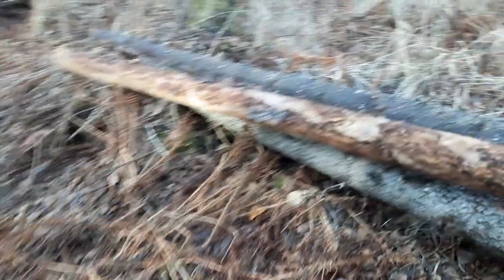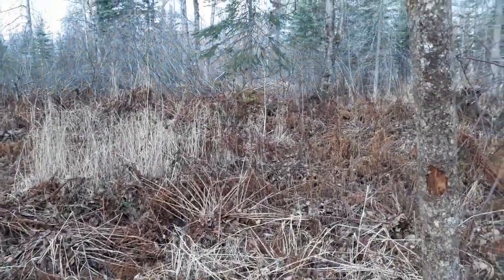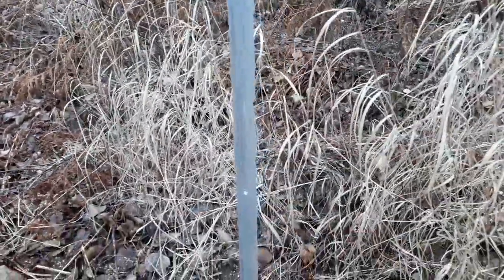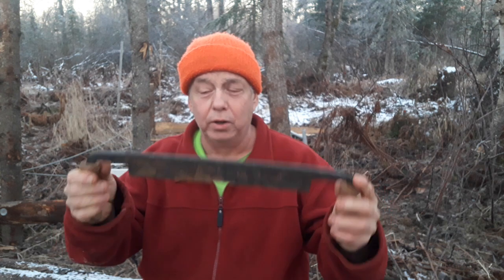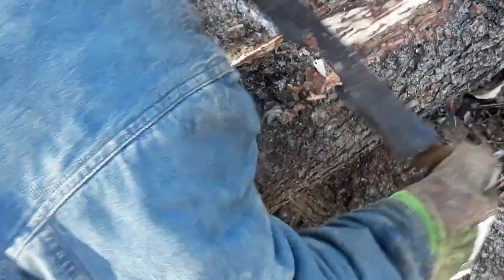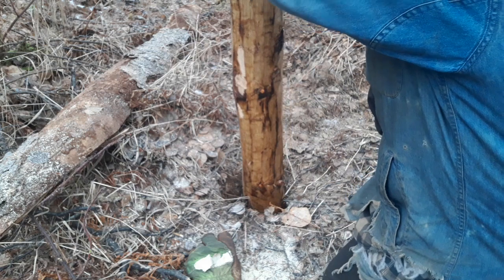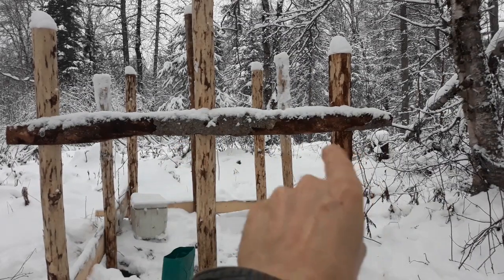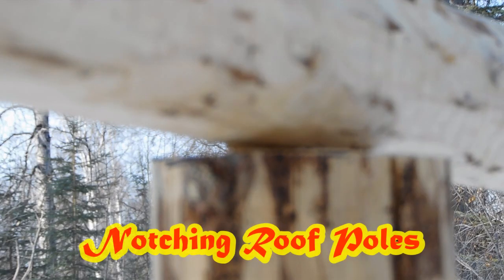Building a storage shed. Rustic primitive building techniques for building a generator shed.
In this video I begin constructing a shed for my generators using a variety of materials. Everything from log posts to homemade lumber and salvaged/scavenged materials.
Thanks for checking out my online stores and making a small purchase to help me and my dog survive out here in the sticks!!
My Online Store With Things You Can't Live Without!!

Also see us here!